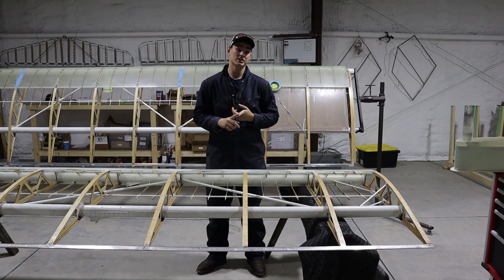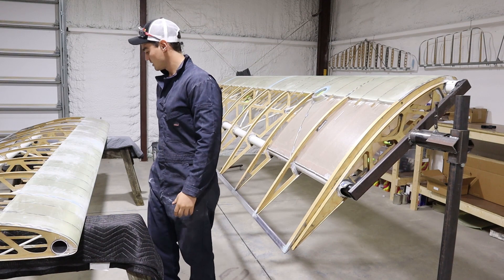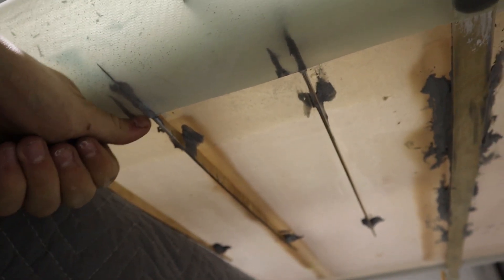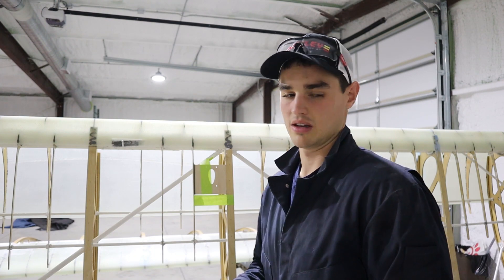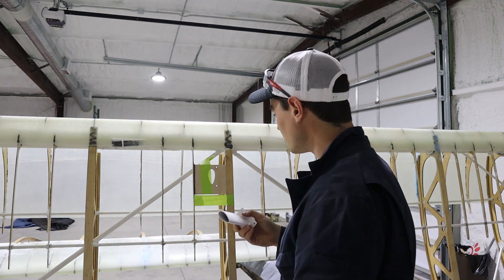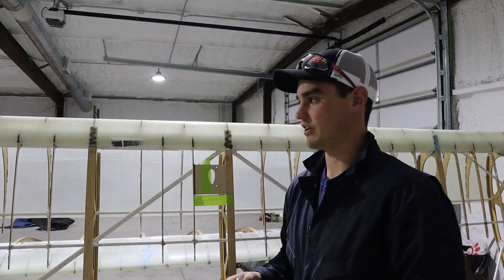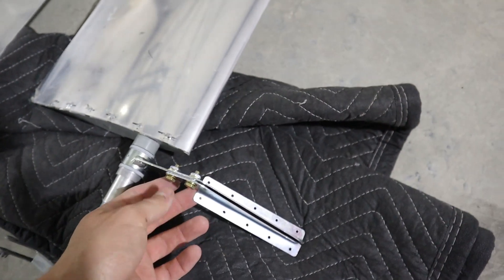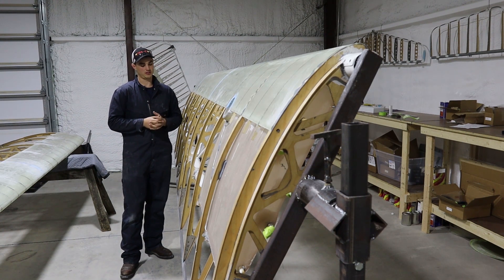Kitfox STi Build Update 8 : More Flaperons, More Leading Edge, Pitot…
Not a huge week but the wings are almost done. Got the right wing finished up and I am just polishing up the left. Covering will happen next week!

0:00 Intro
0:28 Laker Leading Edge
1:40 PVC Leading Edge Extrusions
2:07 Pitot Mount Plate
3:34 Wing Tips
5:33 Flaperon Hinge Brackes
7:31 Getting Close to Fabric
8:15 Moving along